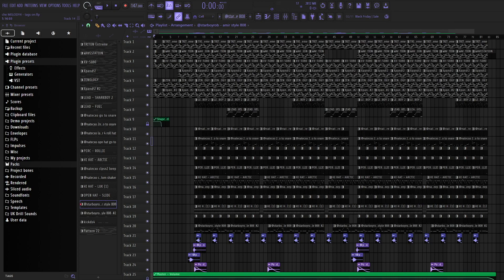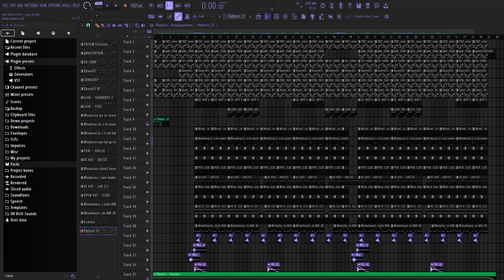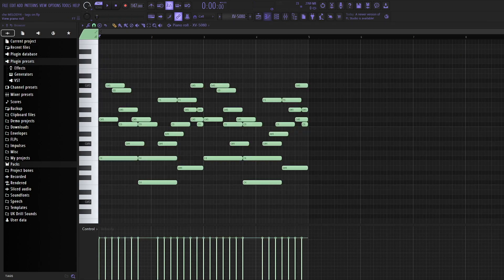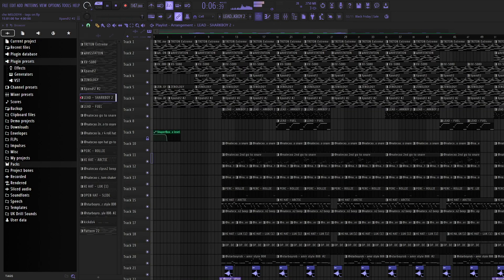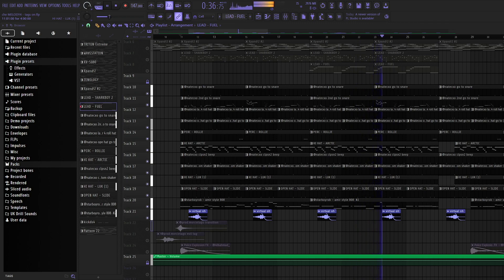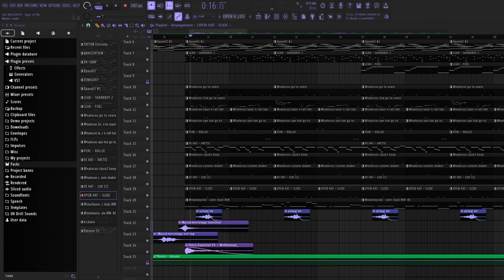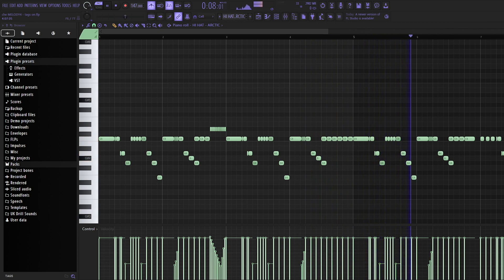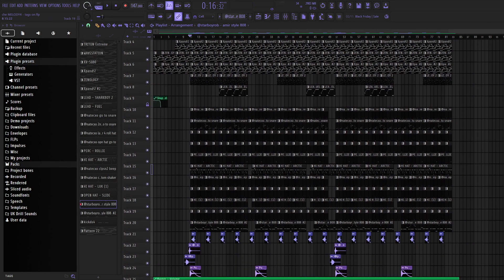How NATECXO makes HARD AMBIENT BEATS for CHE & SLUMP6S | FL Studio Tutorial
intro 0:00
beat preview 0:28
melody breakdown 1:17
drums breakdown 7:32
natecxo-style snares 9:26
808s 11:28
sfx / outro 13:33

this my first beat tutorial made ts for fun lmk if you fw it